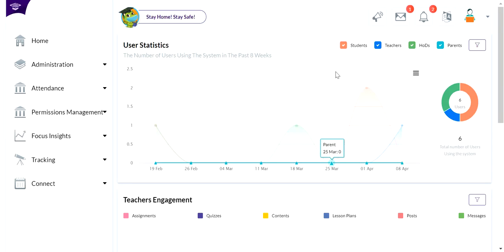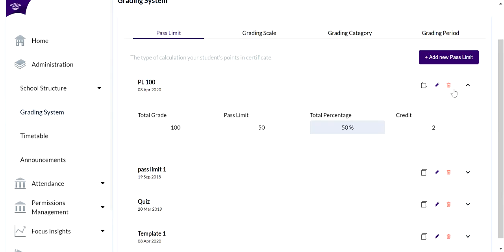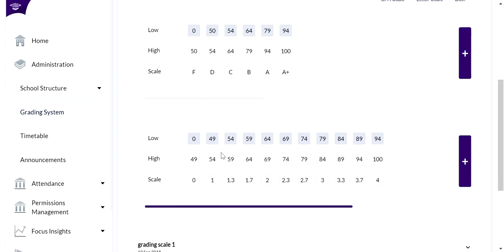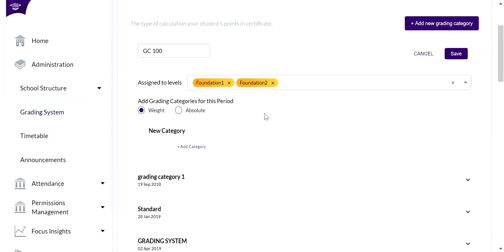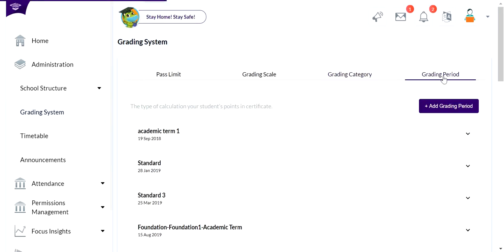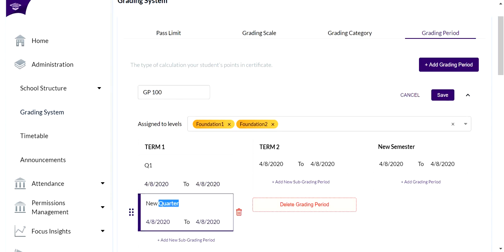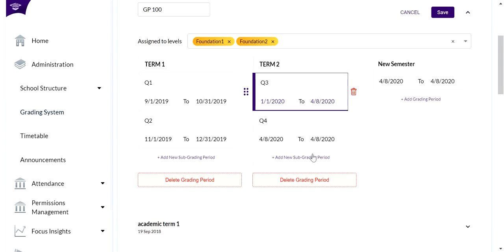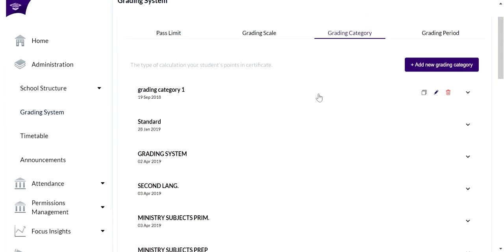Admin Create Grading System Templates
Skolera is a Unified Learning Platform that combines the latest educational approaches and technologies in a single cohesive solution.

Skolera’s Learning Management System (LMS) creates a productive and delightful learning experience.